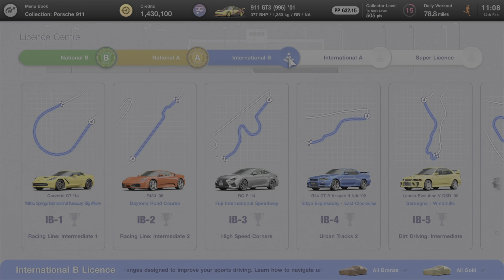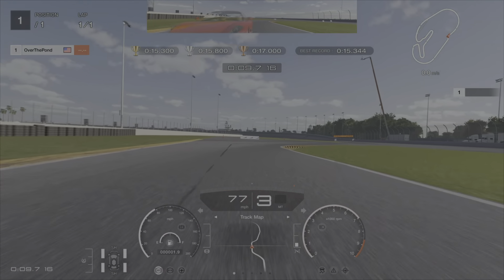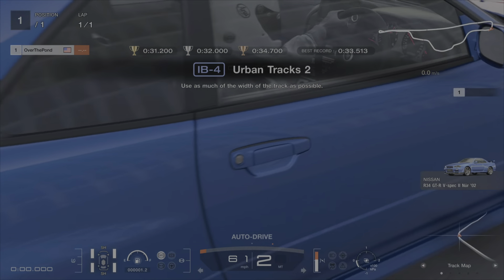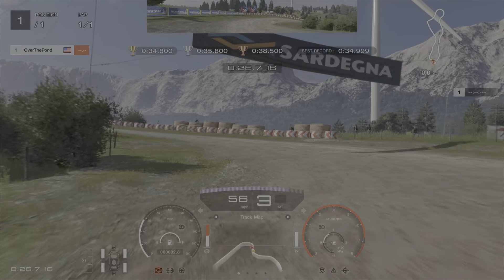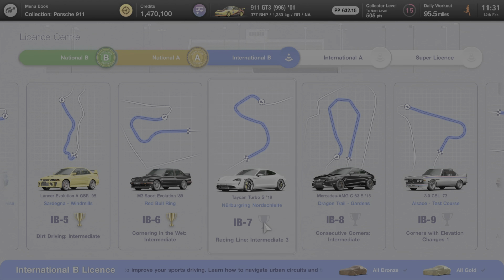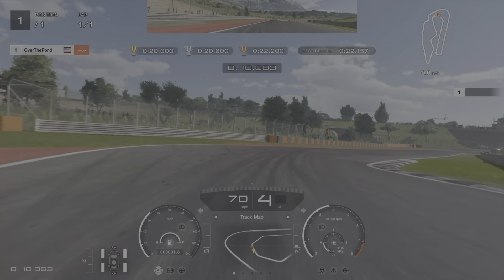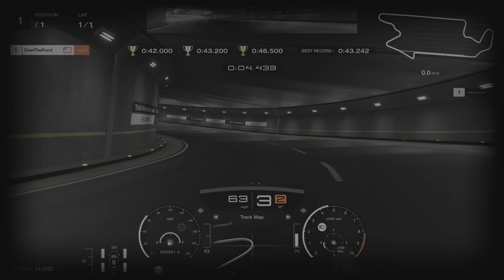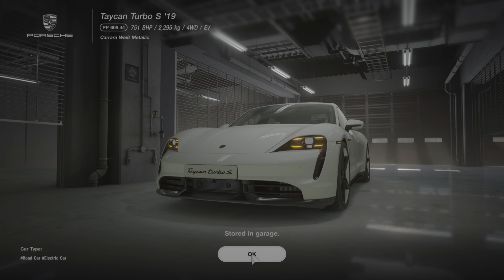Ultimate Gold Guide International B License - Gran Turismo 7